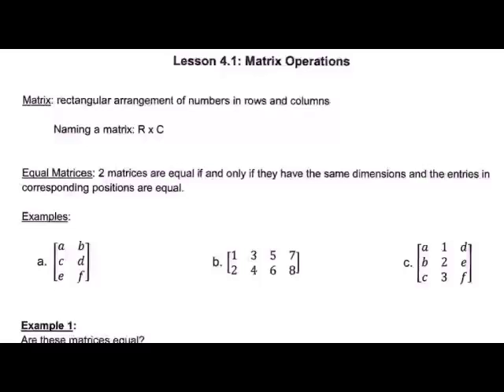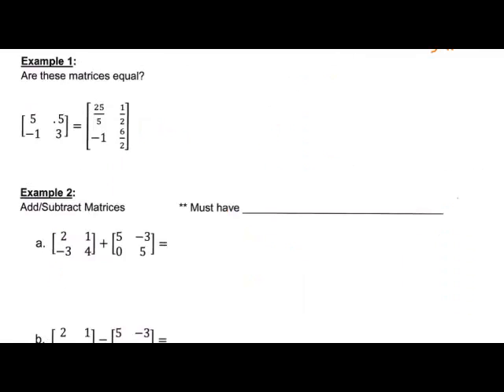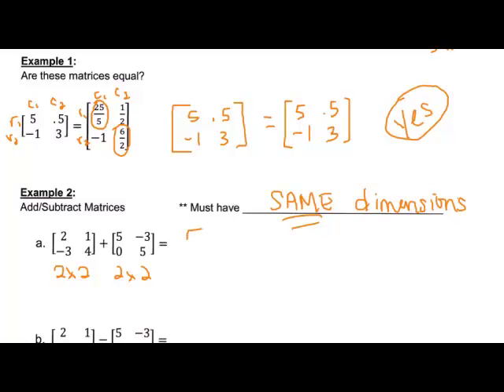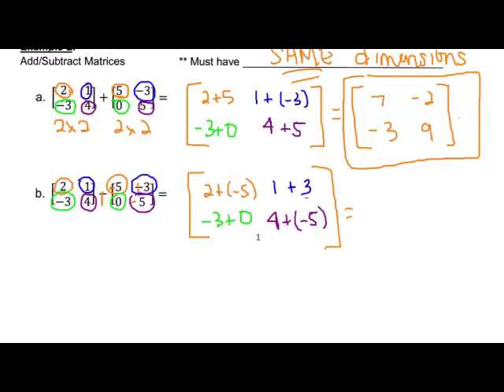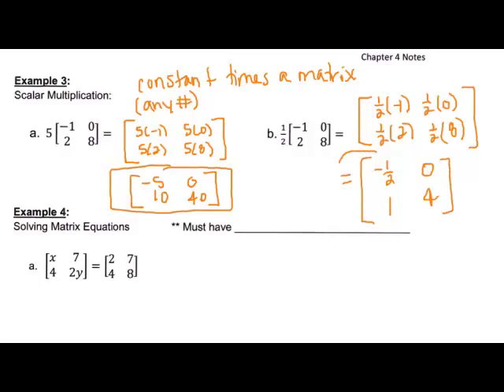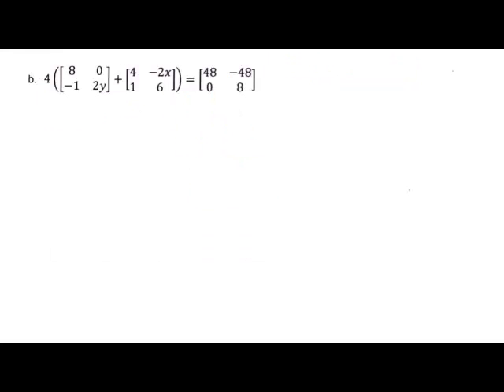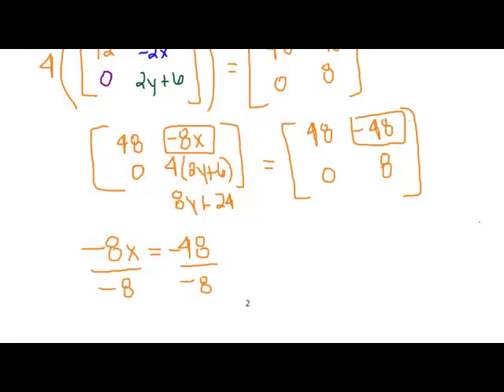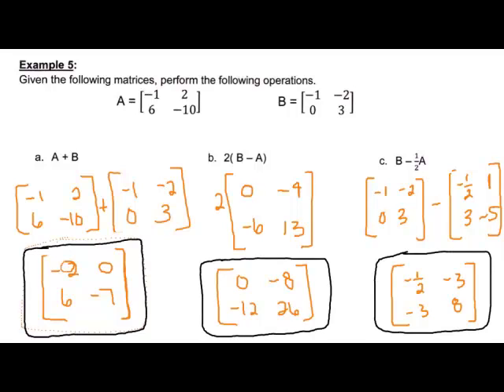Atkinson - Lesson 4.1